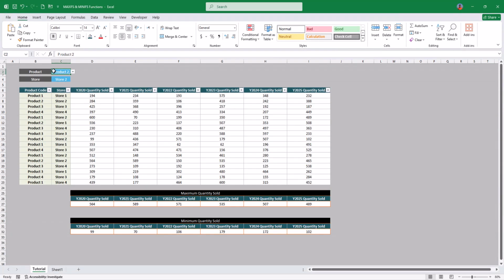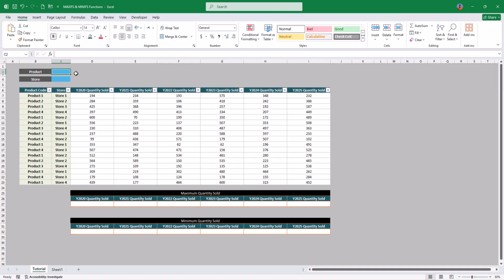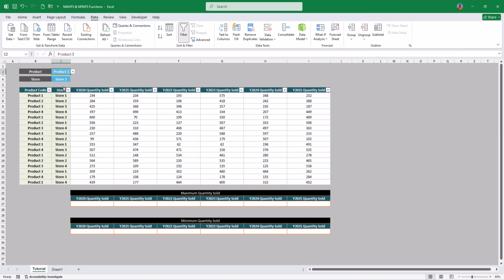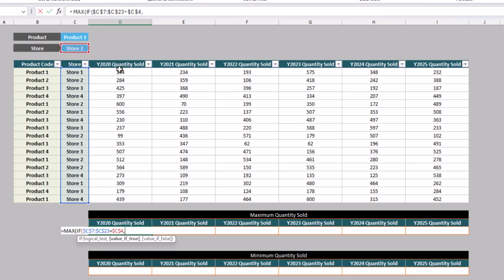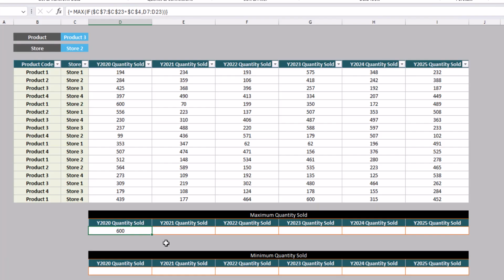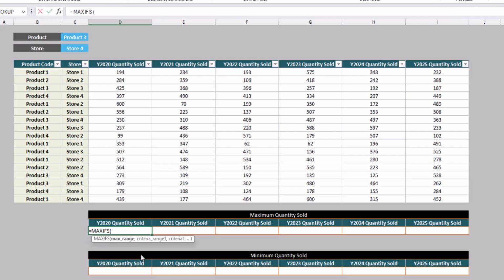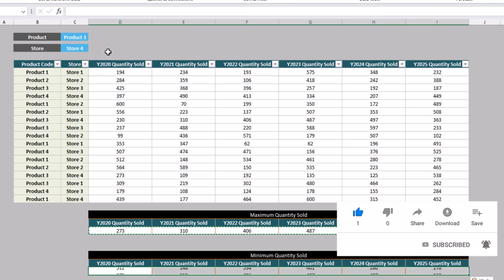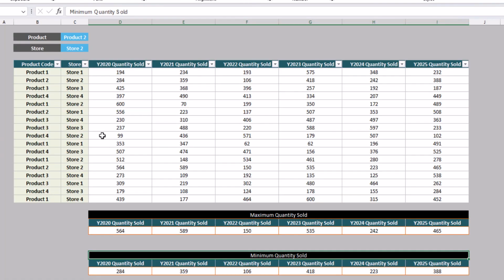MAX or MIN in Excel with Conditions Using MAXIFS & MINIFS Functions Explained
Want to find the maximum or minimum value in Excel based on specific criteria? In this step-by-step tutorial, I’ll walk you through how to use the MAXIFS and MINIFS functions to easily extract values that match your conditions and it doesn't matter if you have an old or new excel version — perfect for dynamic dashboards, reports, and analysis!

You’ll learn:
✅ The difference between MAXIFS, MINIFS, and traditional MAX/MIN
✅ How to apply multiple conditions
✅ Real-world examples using sales and performance data
✅ Pro tips to avoid common errors